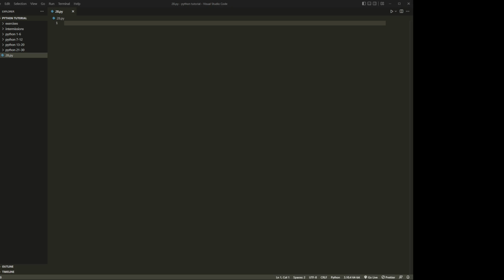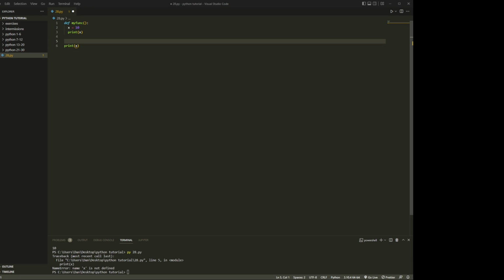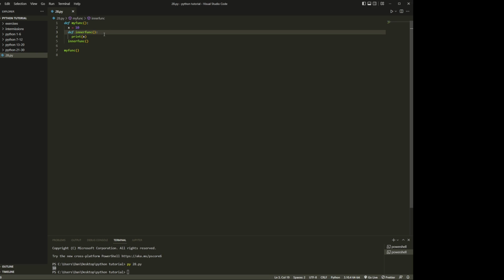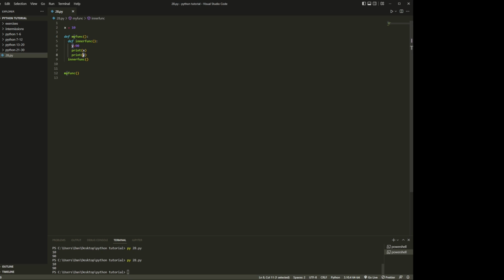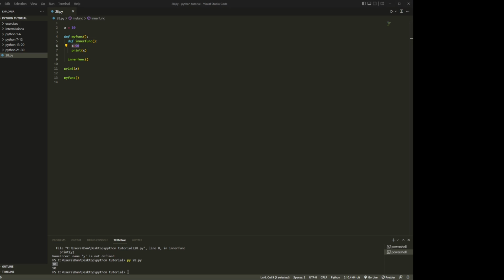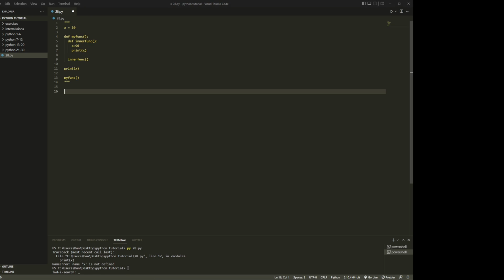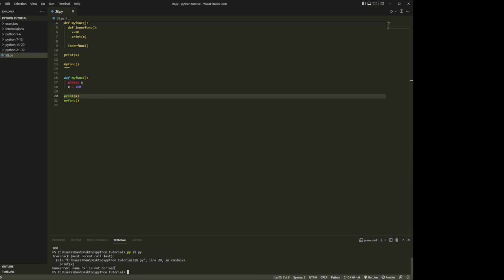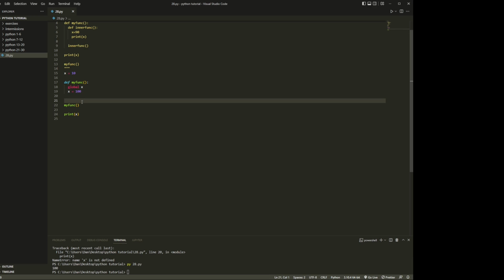Intro to Python episode 28 - scope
We cover global and local scope in Python, which is a common cause for errors.  We also cover the global keyword.